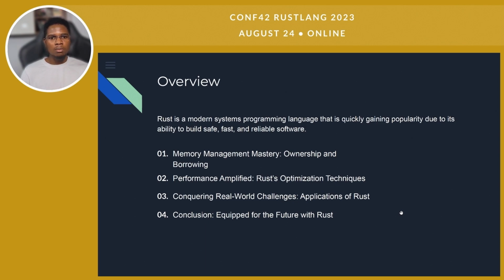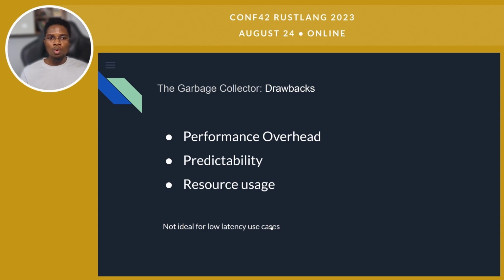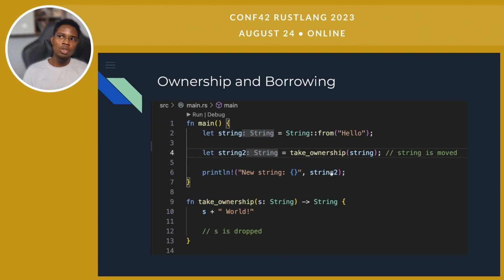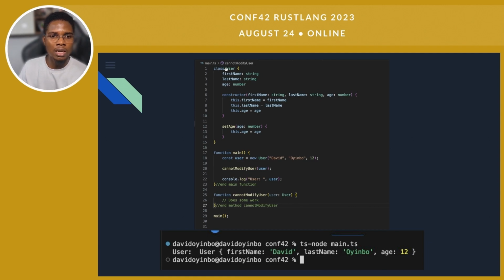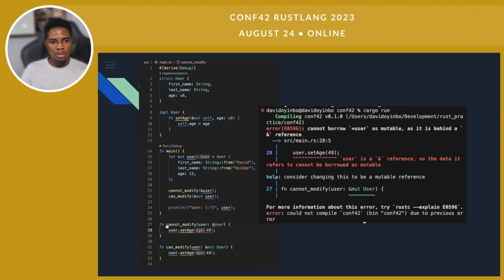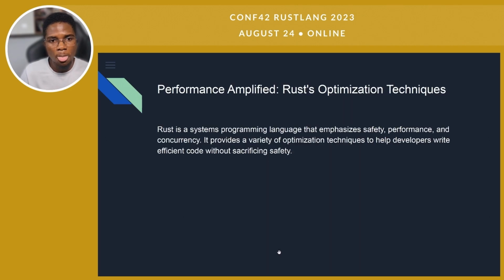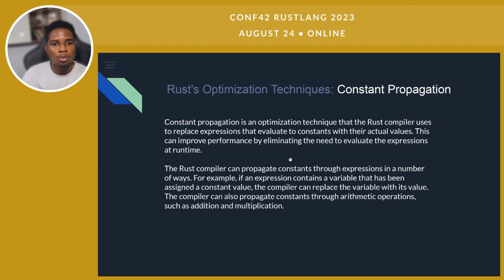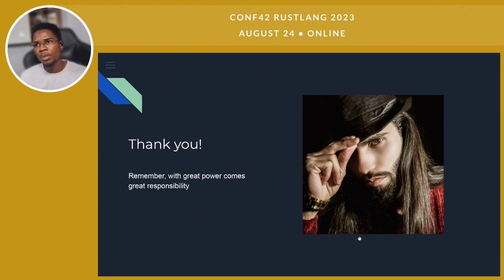Building Safe and Fast Software for the Future | David Oyinbo | Conf42 Rustlang 2023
Chapters
0:00 intro
0:18 preamble
0:29 overview
1:08 memory management mastery:
1:33 - memory leaks
3:28 - garbage collector
5:23 in comes rust
5:50 how does rust handle memory management?
6:16 ownership and borrowing
17:50 multi-threading
20:37 performance amplified: rust's optimization techniques:
21:07 - zero cost abstaction
23:13 - inline functions
24:58 - constant propagation
26:03 - const & static
27:37 conquering real-world challenges: applications in rust
28:51 thank you